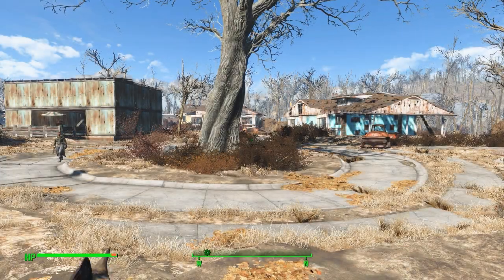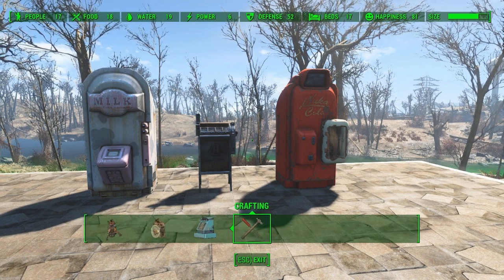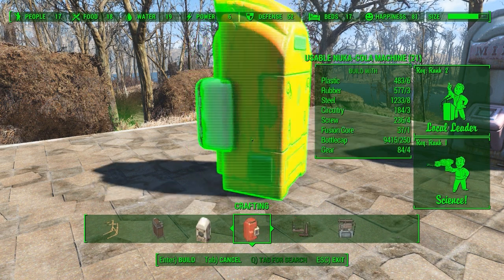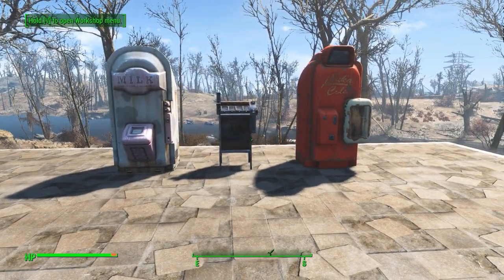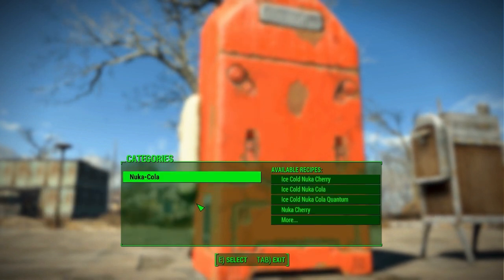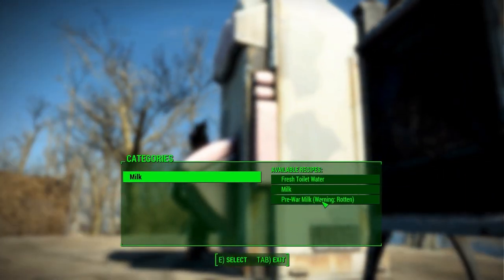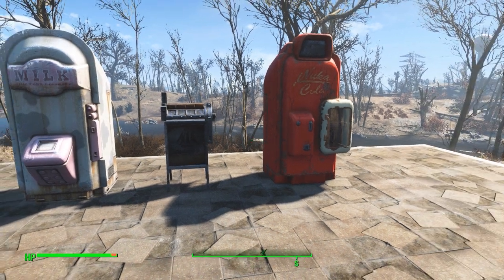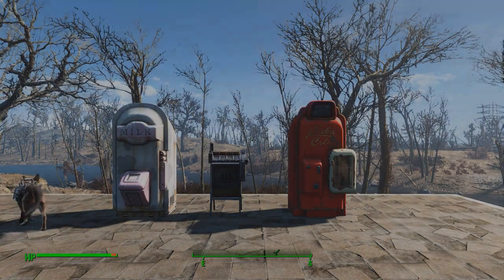Fallout 4 Mods - Usable Vending Machine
In this episode I mess around with the Usable Vending Machine mod which adds into the game a few vending machines which you can buy useful goods from.